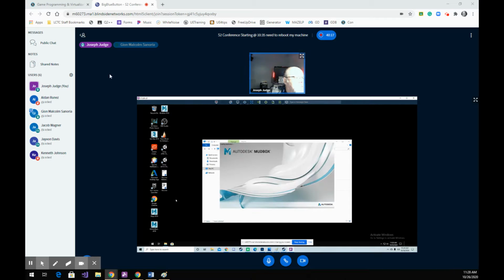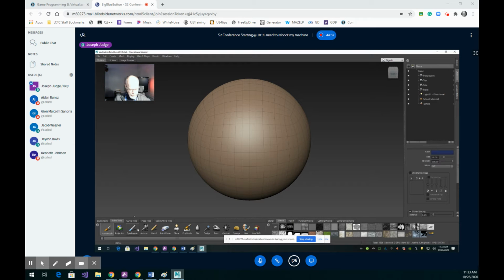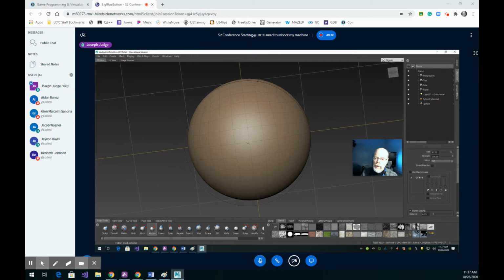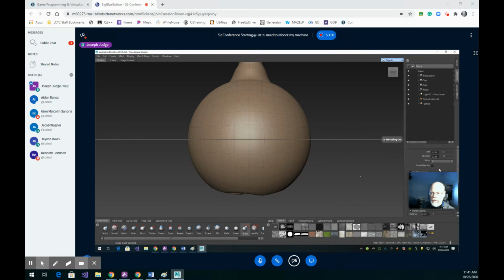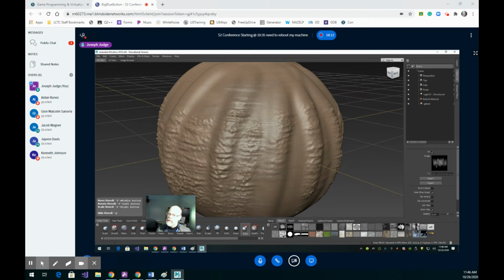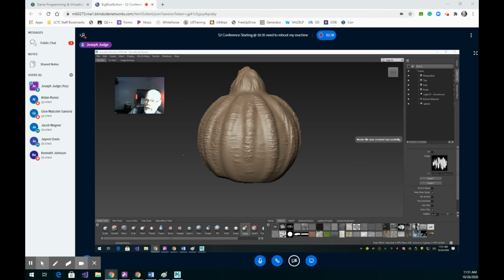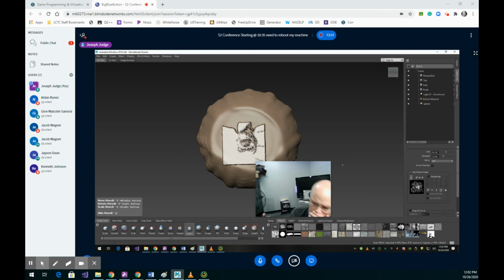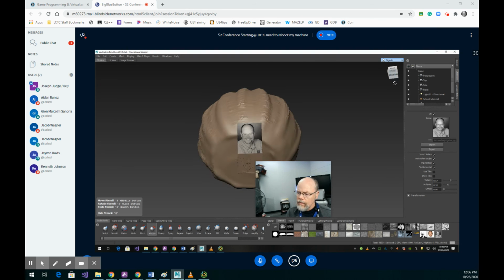Use Splashtop to access lab and model a pumpkin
Its Halloween Week, students are to connect to the lab, and use Mudbox to do the work in google classroom.
This is a first experience with mudbox, effort counts, but, don' overperfect or "phone it in'.